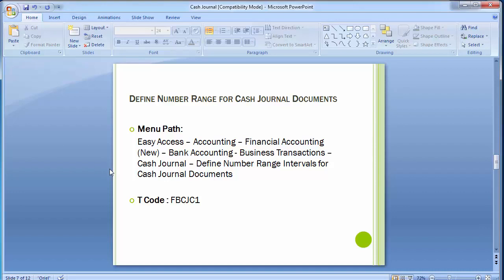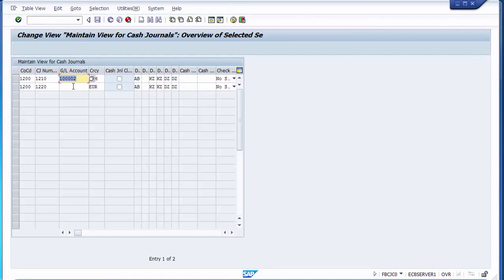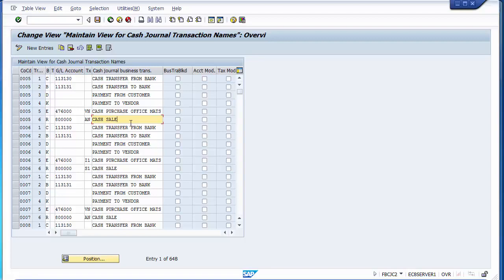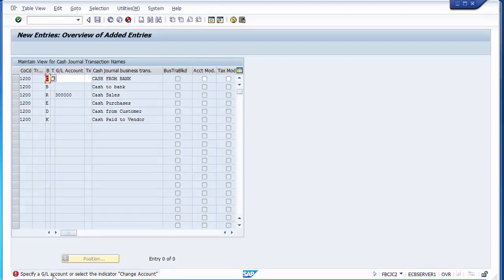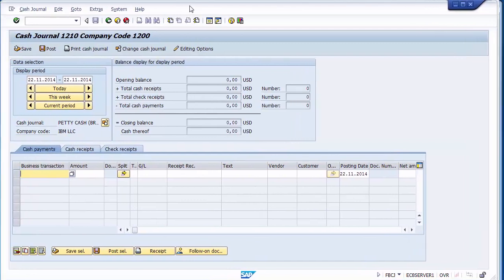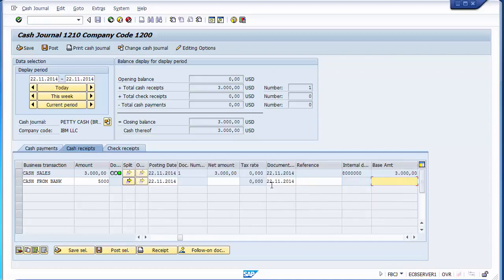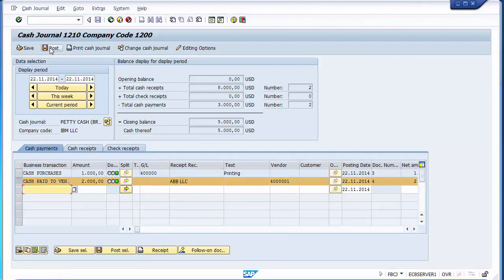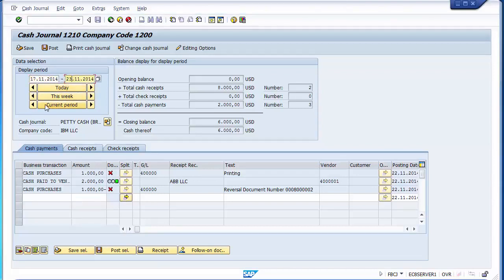SAP FICO: Cash Journal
SAP: Cash Journal